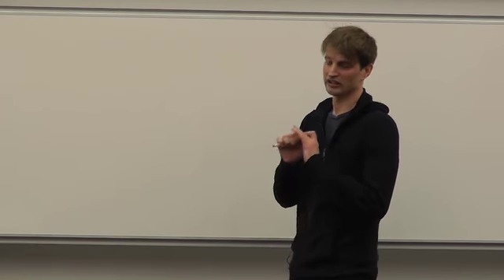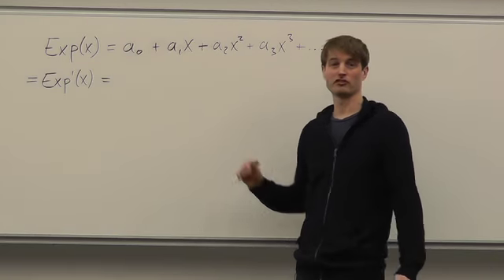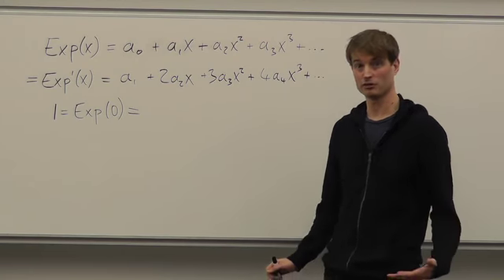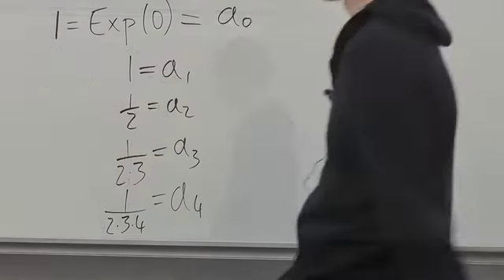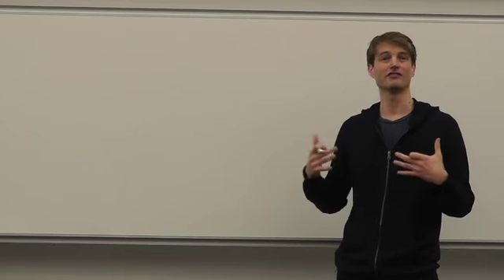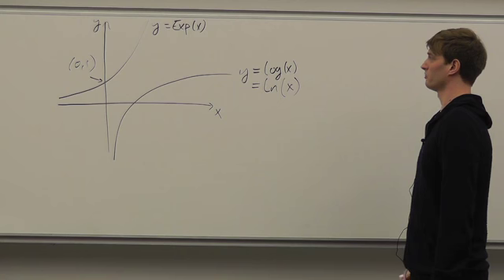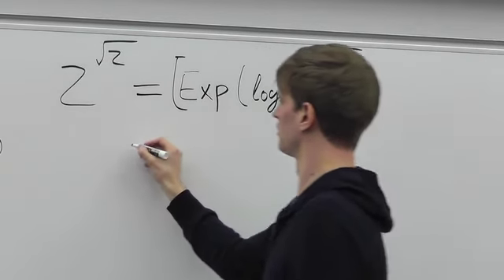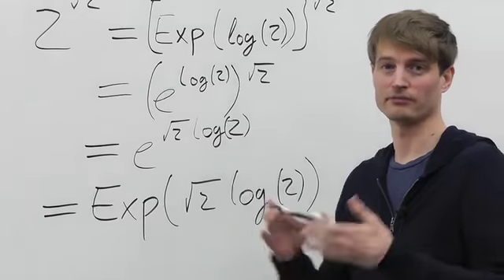The Exponential Function pt2 Dr. Andrew Lobb